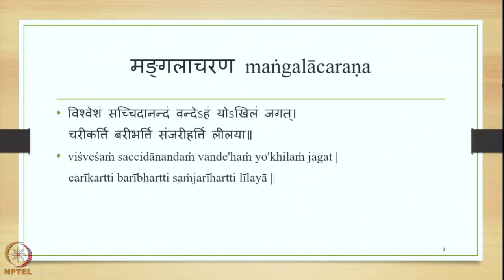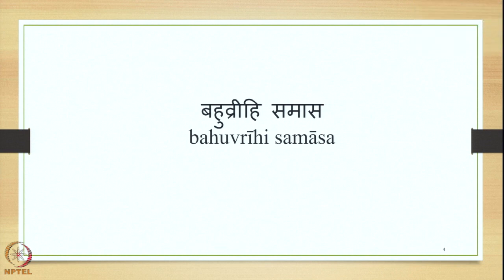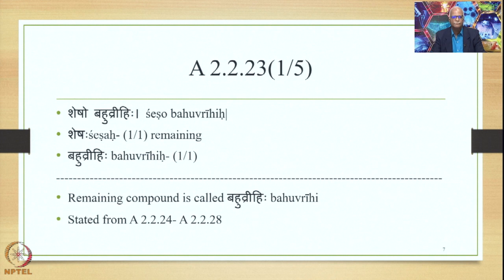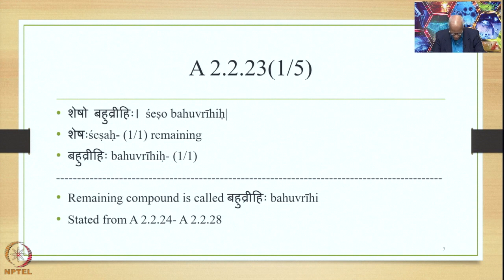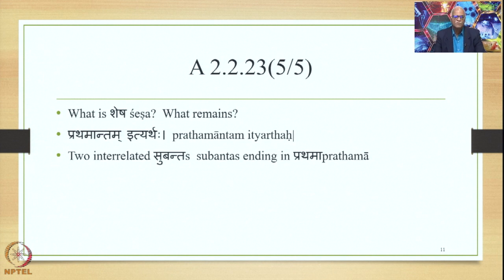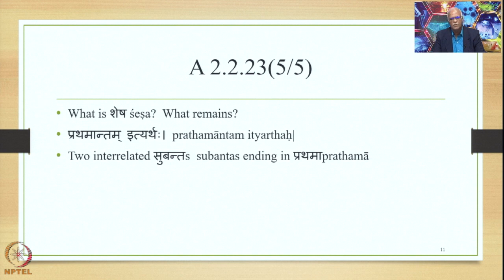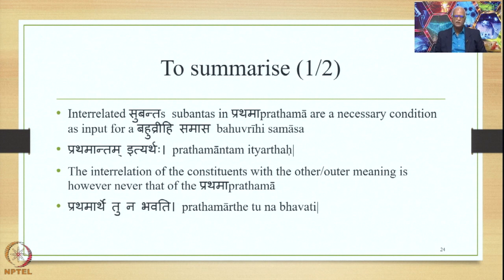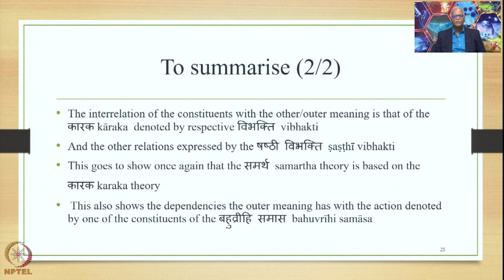Week 9 : Lecture 42 : बहुव्रीहि समास विधान bahuvrīhi samāsavidhāna